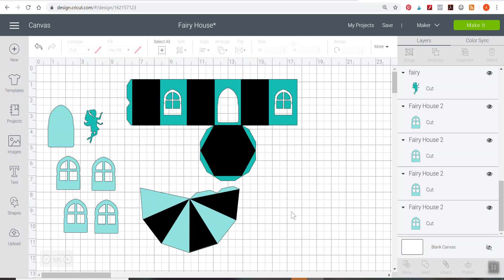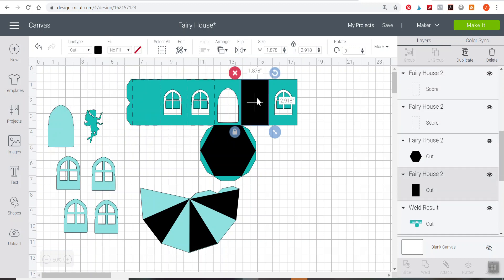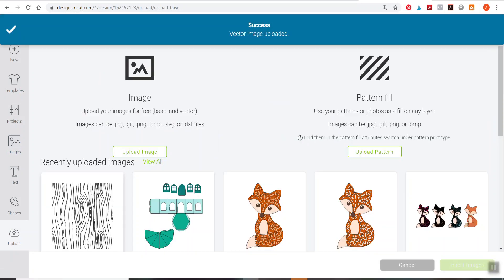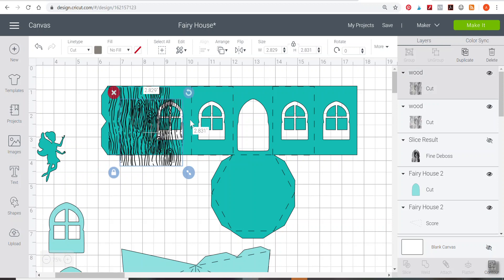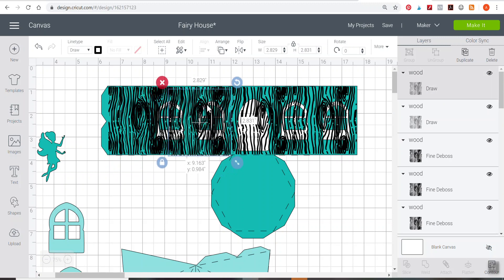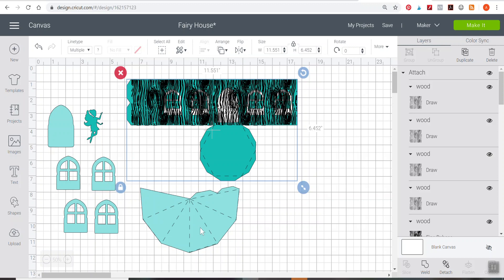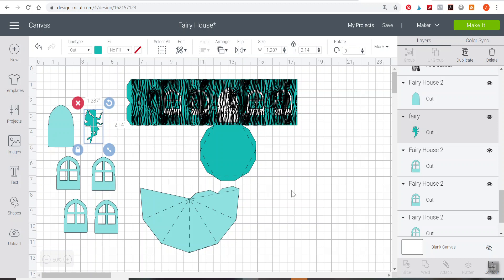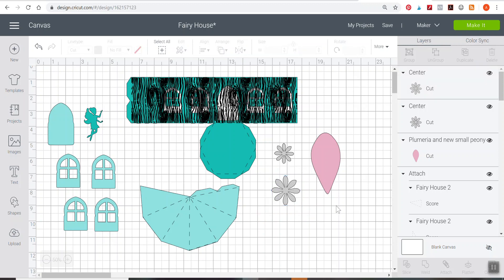DIY Fairy House Luminaries: Cricut Design Space Set Up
How to change your linetype in Cricut design space to deboss, score, draw, engrave etc. How to  use the attach tool to make sure your project cuts accurately!